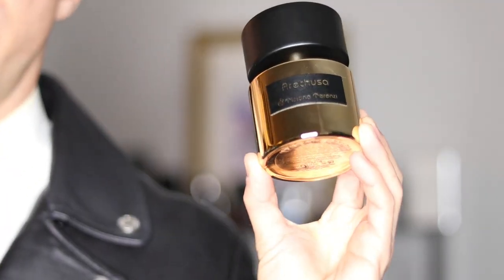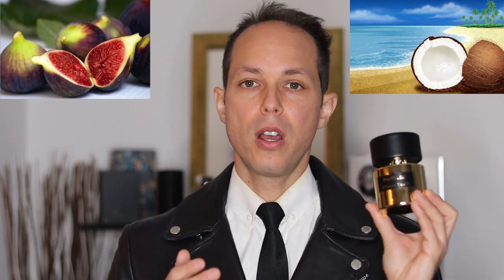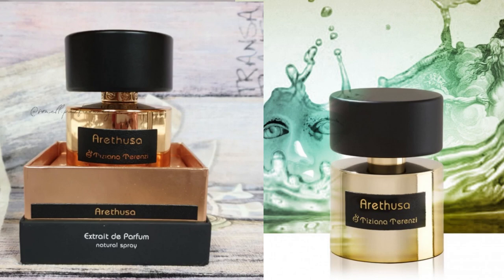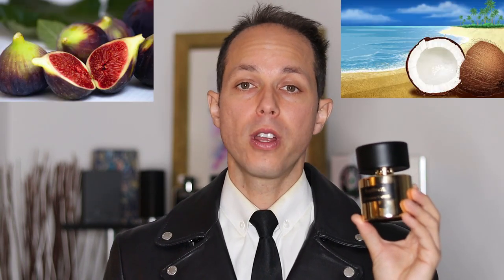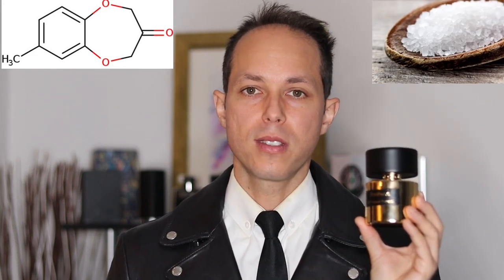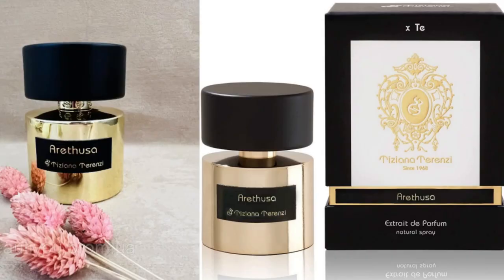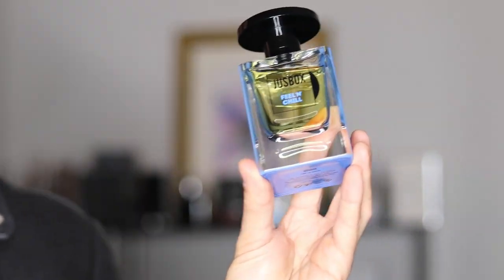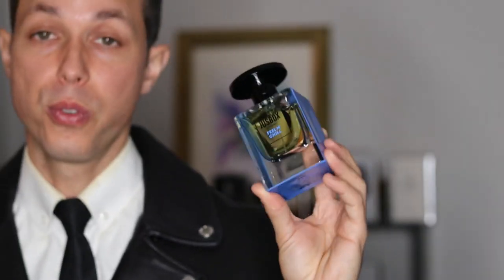Tiziana Terenzi: ARETHUSA Review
REVIEW of TIZIANA TERENZI: Arethusa
2014 release
Extrait de Parfum
Fruity Floral Aquatic Family
by: Paolo Terenzi

FRAGRANCE NOTES:
[Top]: Fig, Plum, Sage, Ginger, Grapefruit, Orange, Red Sandalwood
[Mid/Heart]: Pomegranate, Heather, Saffron, Orange Blossom, Jasmine, Rose
[Base]: Sea Water, Salt, Vetiver, Sand, White Nerium Oleander, Leather, Labdanum, Patchouli, Broom, Liquidambar

''Too many FRAGRANCE RELEASES to keep up with?? Learn VALUABLE information & NEWS surrounding the FRAGRANCE INDUSTRY!! I'll HELP you FILTER OUT this HECTIC market MESS! DISCOVER what's BEST for YOU!''

Track: Weekend In The City - Silent Partner
Track: Beach Front Property - Silent Partner